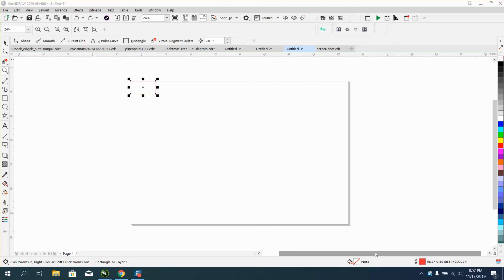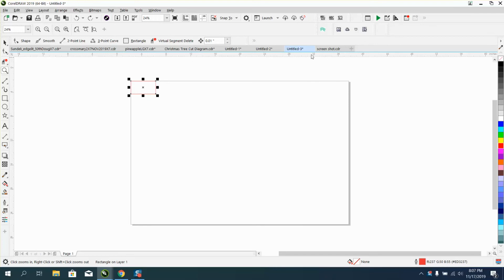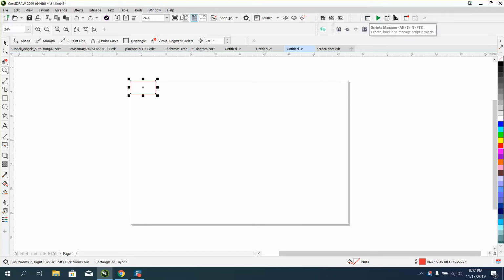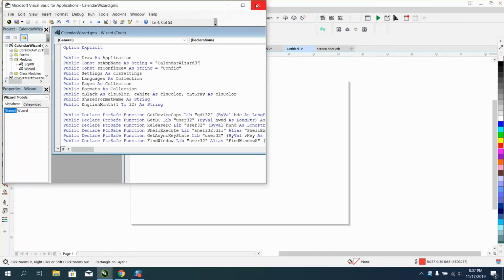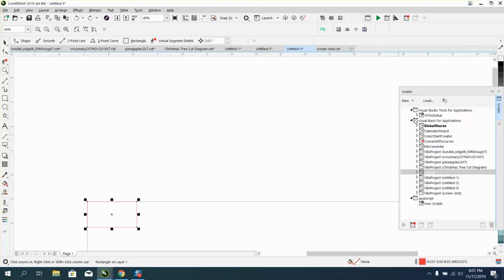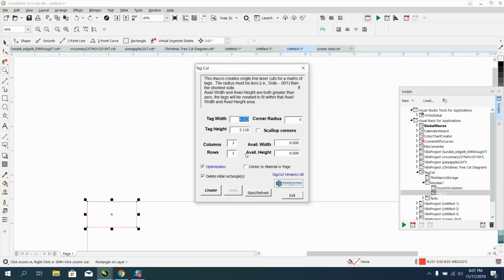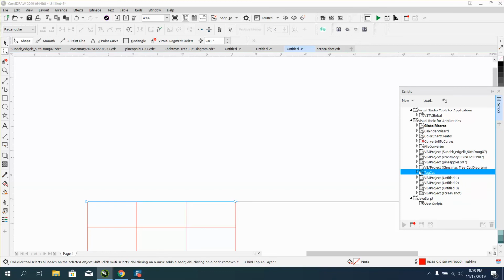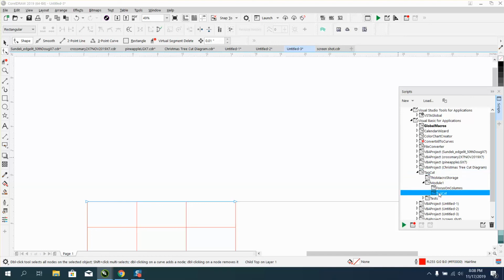Corel Draw Tips & Tricks Macro TagCut Help